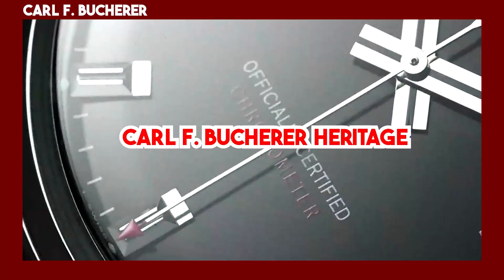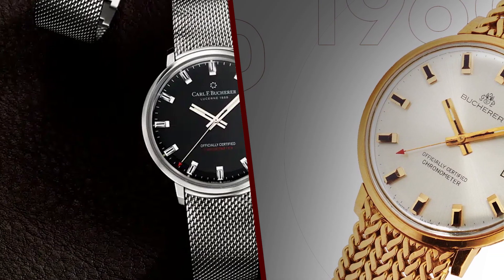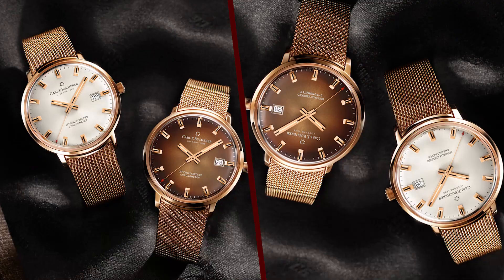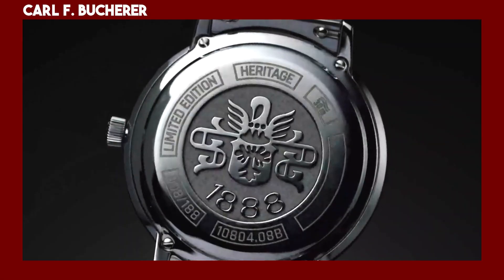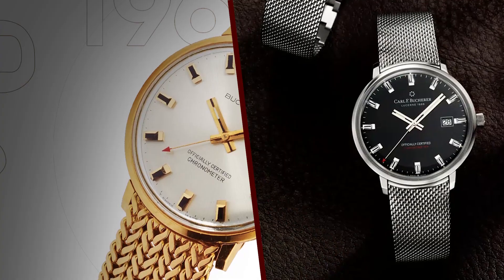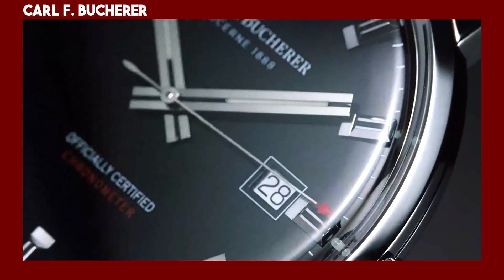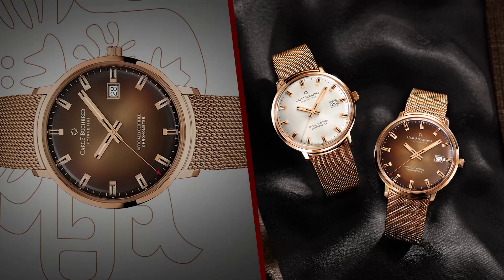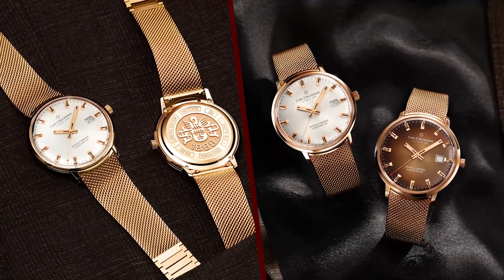Why People Loved Carl F. Bucherer Heritage Chronometer Celebration Watches?